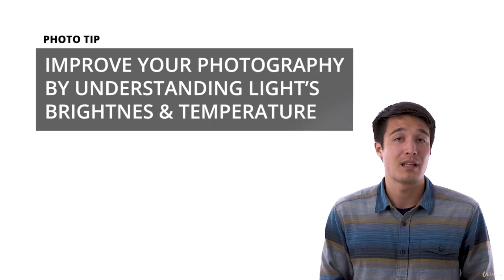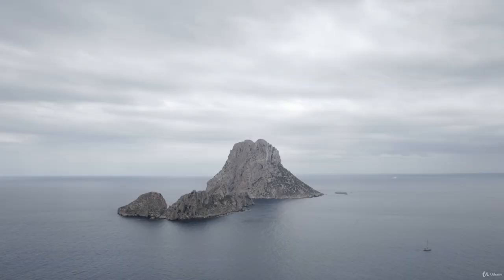2 What is Light Temperature and White Balance